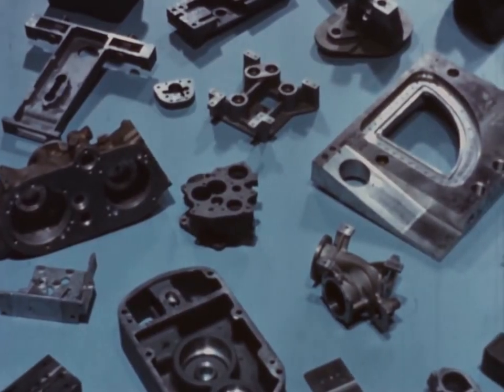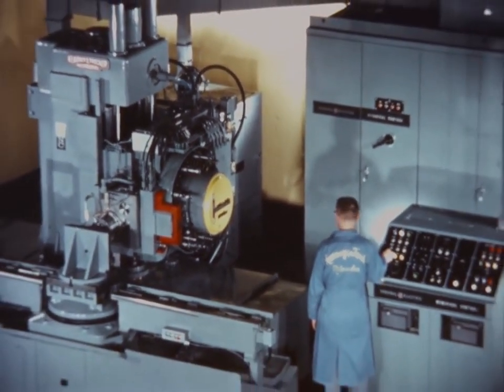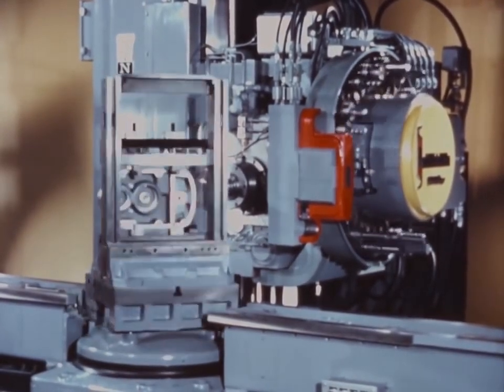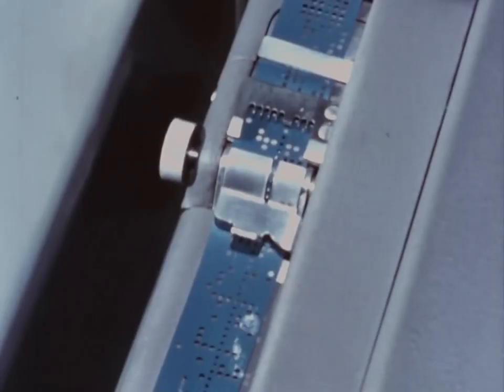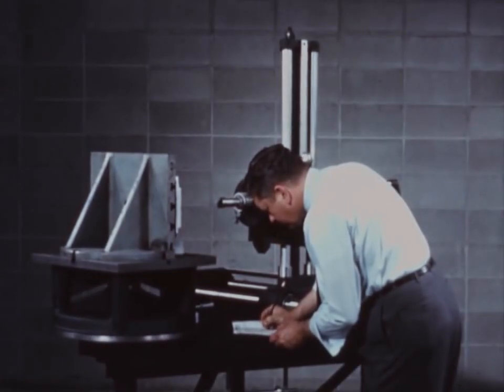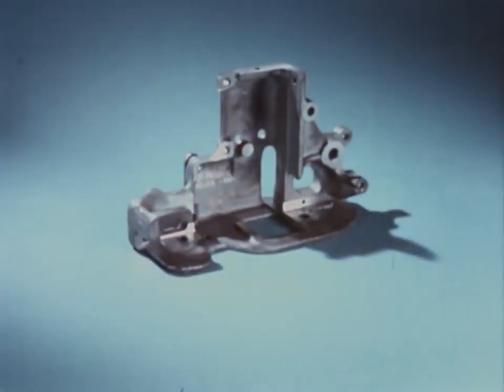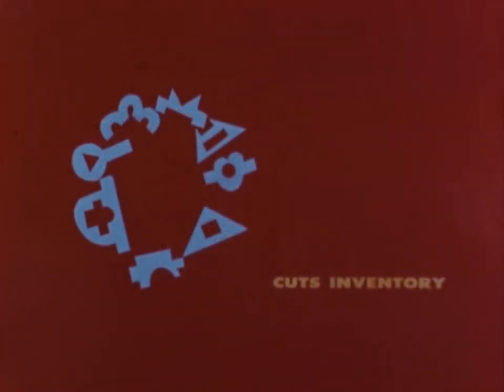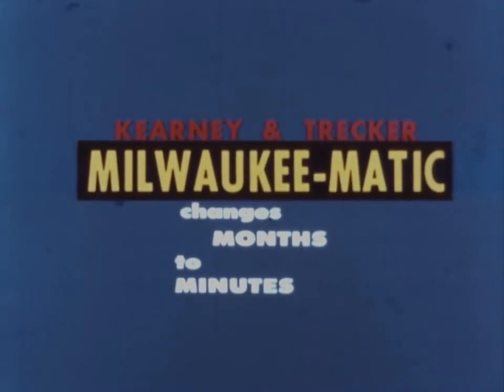The Numerically Controlled Machining Center 1950s Educational Documentary WDTVLIVE42 - The Best Docu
The Numerically Controlled Machining Center that Changes Months to Minutes - a demonstration of Kearney vesves Treckers Milwaukee-Matic .

What better way is there to impress your neighbors than by inviting them over to see your new fallout shelter. Every Cold War era house needs one, and thanks .